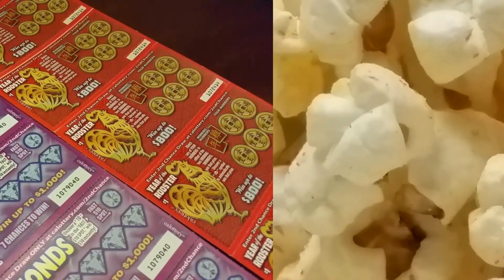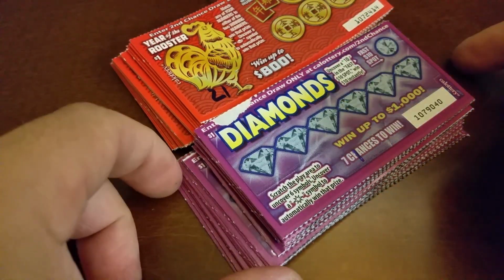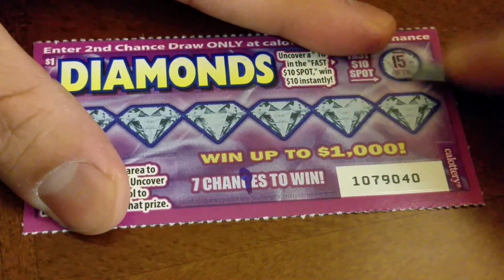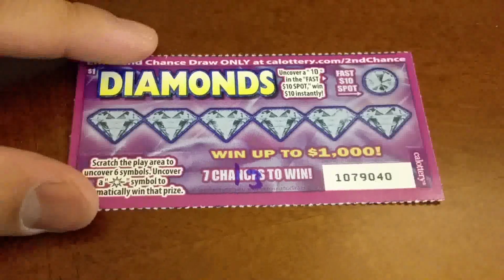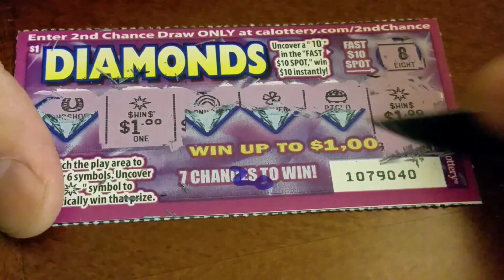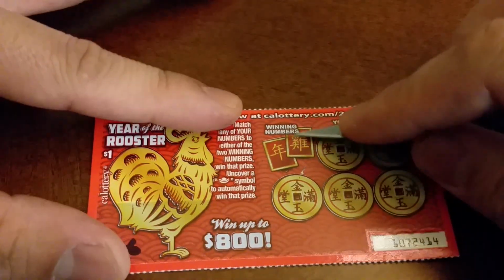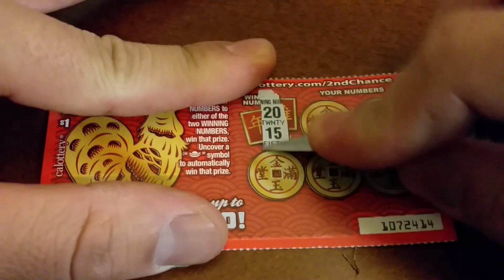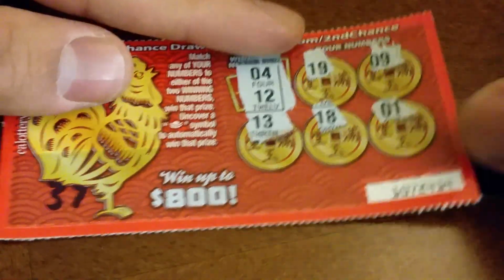Scratcher Scramble Rewards - Supporting Subscriber Special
Thanks for the channel support! Those who downloaded the free app & sent me a screenshot of gameplay are treated with this special episode the "Scratcher Scramble". If you missed the fun, I will have another brand New App free to download in the next week or so!!! Let me know if you are interested!!

Welcome to flavor counntry - Sriracha popcorn on Amazon

1 traci garza
2 jason F
3 John Winstead
4 David Stockman
5terry jessica s
6 igi_831
7 Austin Rendino
8 Thomas Kirkland!
9 Luis Castro
10 catherine P
11 shandreka Henry
12 Keith Martinez
13 Ari F
14  langfordb
15 thomas kirkland
16 Hirina castro
17 John Winstead
18 gnalbak
19 Ben Galvan
20 Pheap kim
21 Kimberly Jaramillo
22 shandreka Henry
23 Hirina castro
24 Belinda Lopez!
25 Traci Garza
26 YunYun
27 Christine DeVille!
28 hirina castro!
29 davidrecillas
30 belinda lopez
31 Jp usfinc
32 Gnalbak!
33 S.kingdom
34 davidrecillas
35 xioandsu
36 terry jessica s
37 Ben Galvan!

Song: Circular   Artist: Gunnar Olsen

Scratcher Heaven Favorite Scratcher Tools:
Opinel Knife France
Peck in the Dark (Knife)
Peck Knife
Leatherman Rebar Multitool

Road Scenes - GoPro Hero 5 Session
& Filmed with Samsung Note 4
Backup camera Canon T5i
Canon EFS 10-18mm Lens

MAIL BOX IS OPEN!